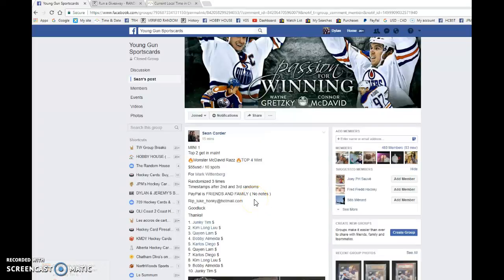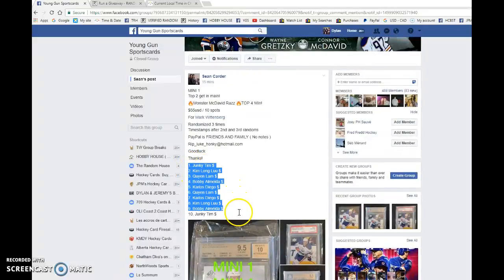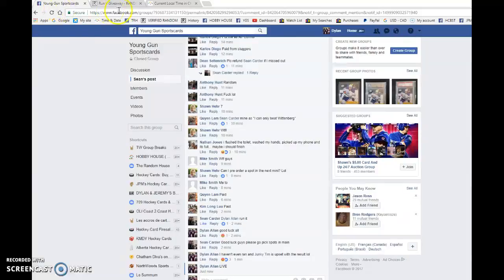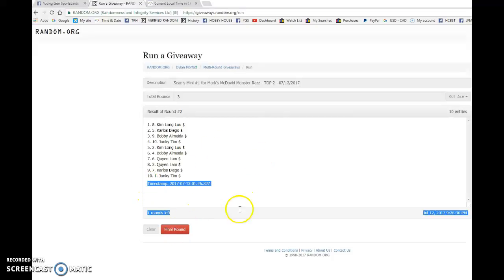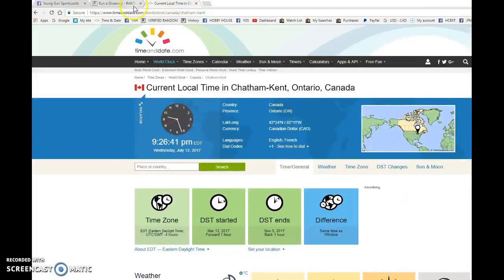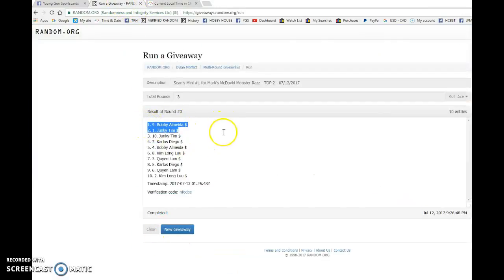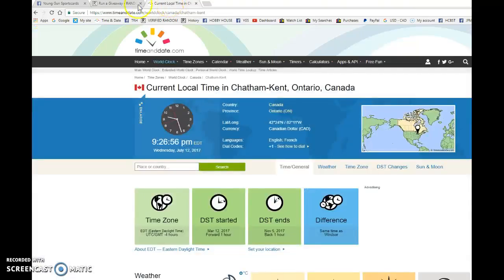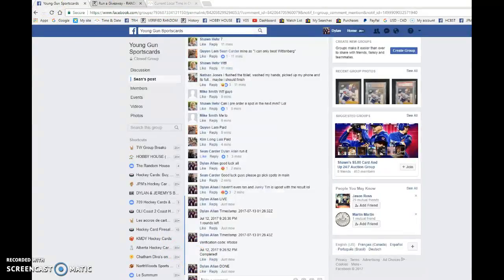Sean's Mini #1 for Mark's McDavid Monster Razz - TOP 2 - 07/12/2017